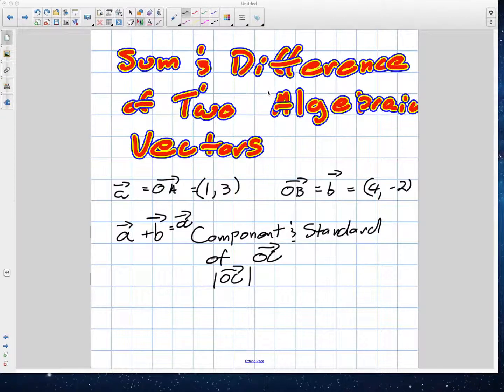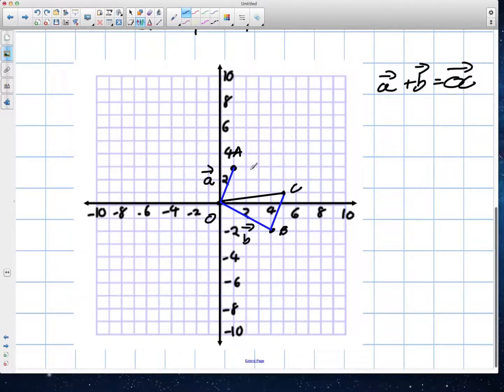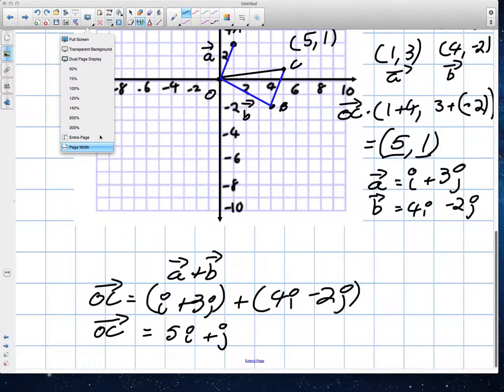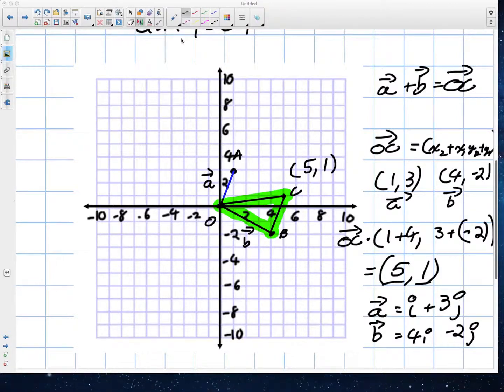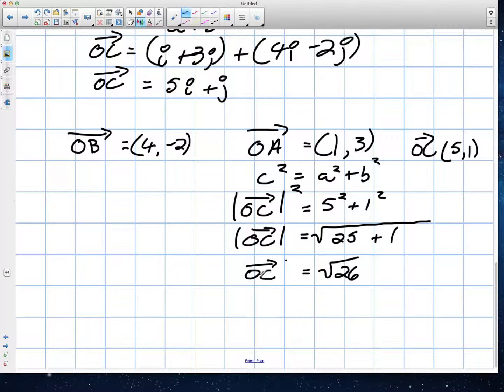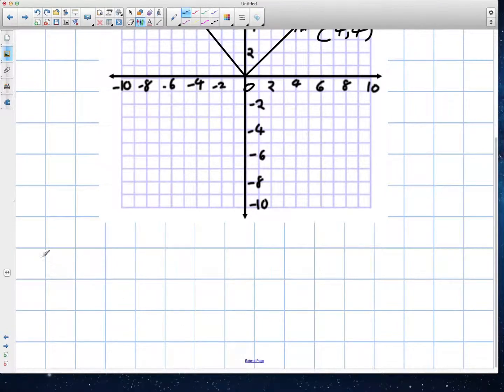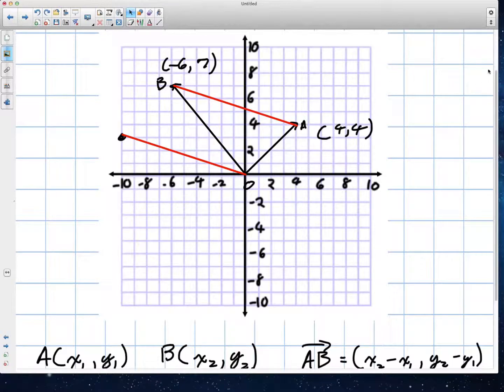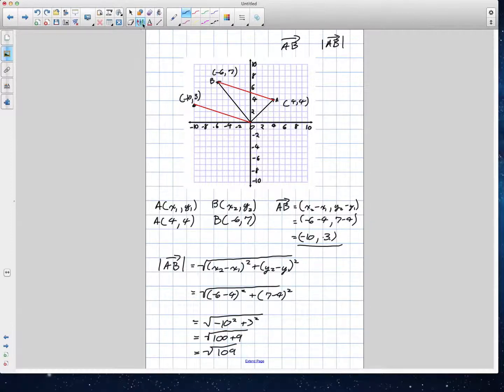Sum and Difference of two Algebraic Vector Grade 12 Calculus Lesson 6 6 7:4:12